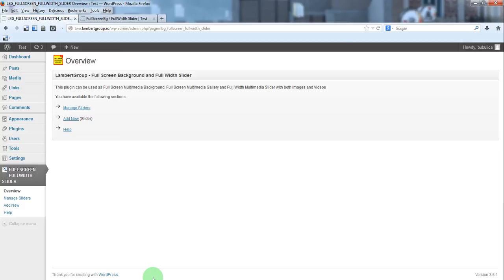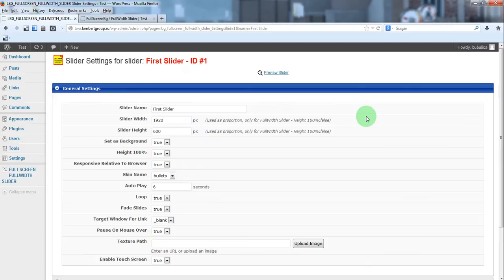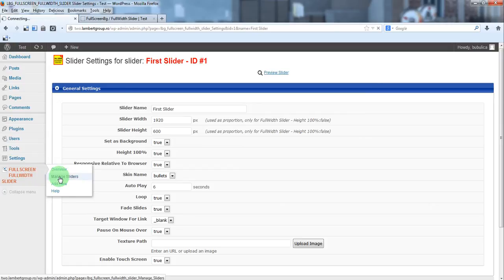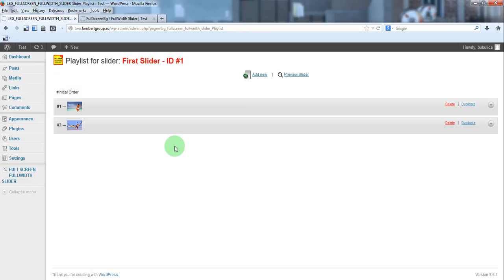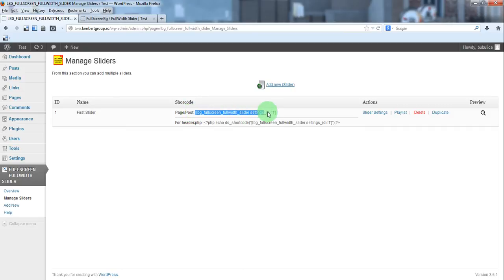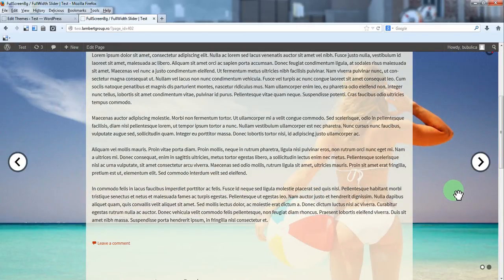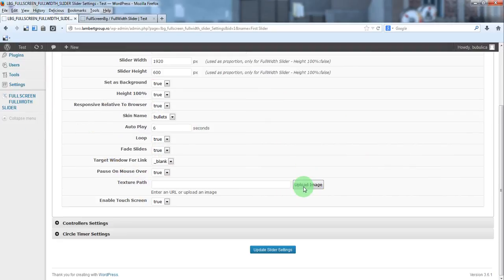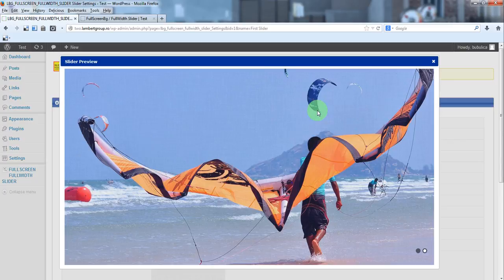How To Create a Background with Images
Image&Video FullScreen Background WordPress Plugin - How To Create a Background with Images